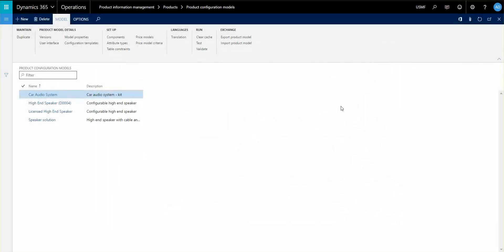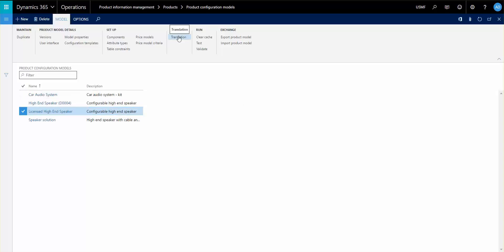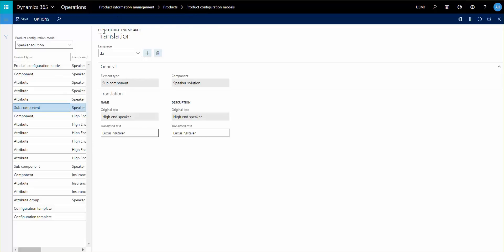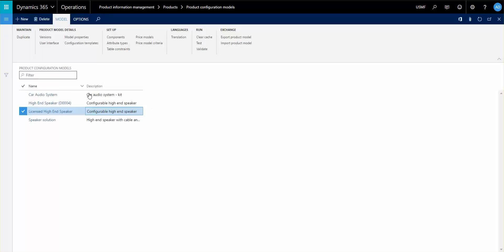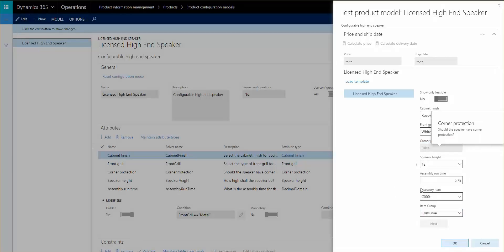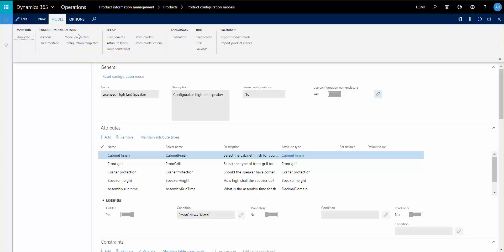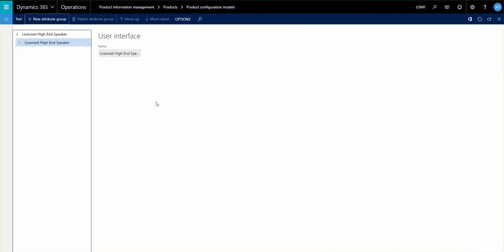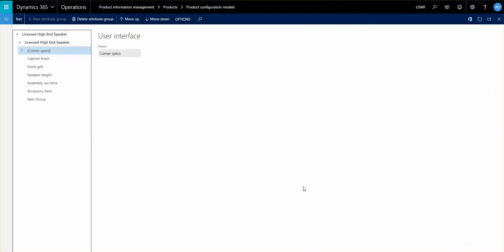Product Configurator Pt 9: Tests/Templates | Western Computer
Watch this short video to learn about testing, translation, and templates in the product configurator in Dynamics 365 for Finance and Operations from the experts at Western Computer.